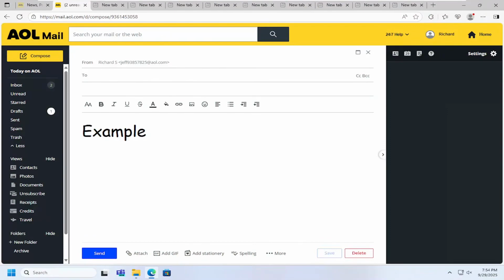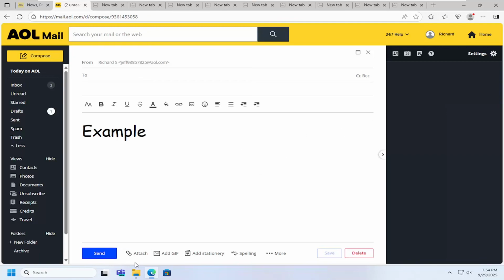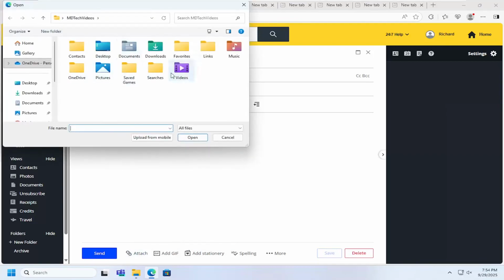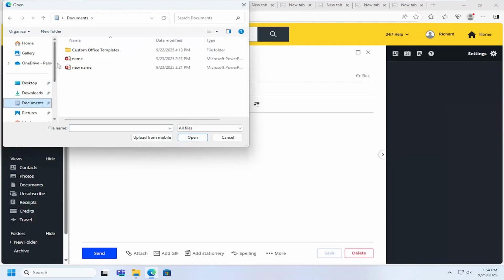How To Attach Files on Email in AOL Mail [Guide]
This tutorial explains how to attach files to emails in AOL Mail, helping users share documents, images, and other important files seamlessly. It highlights the benefits of adding attachments to enhance communication by providing additional context or supporting information. Without going into detailed steps, the video discusses why attaching files is essential for efficient email exchanges and professional correspondence. This guide is useful for anyone looking to improve their email capabilities within AOL Mail.

The tutorial encourages users to carefully attach relevant files to ensure clear and complete communication. It explains how managing attachments properly can improve the effectiveness of email messages. This content is ideal for users seeking to maximize their AOL Mail experience by efficiently sharing files through email. Attaching files supports better collaboration and information exchange.